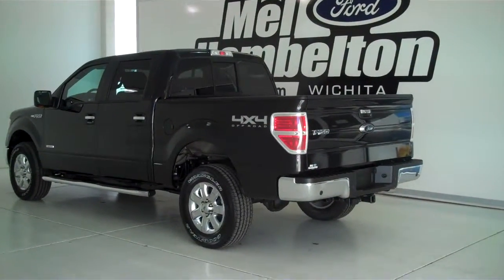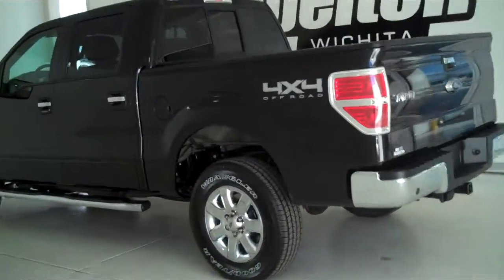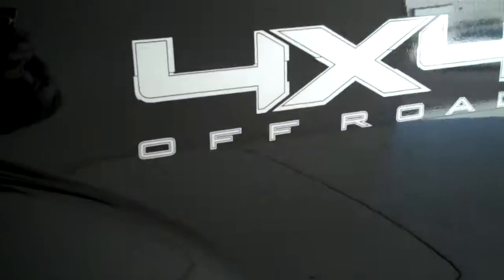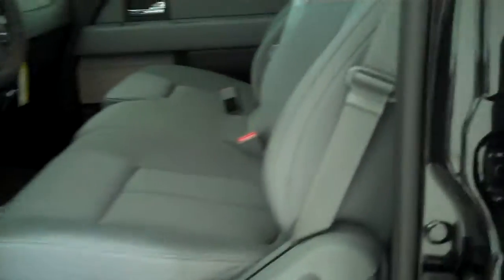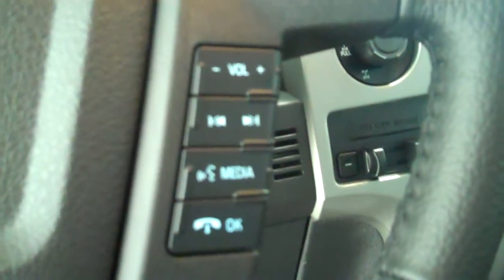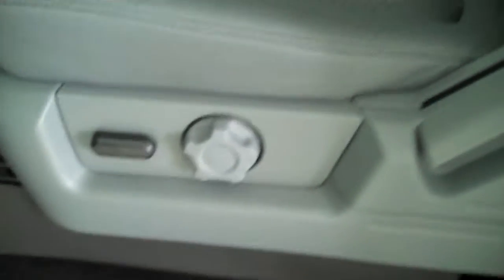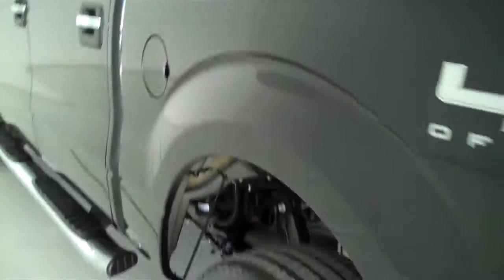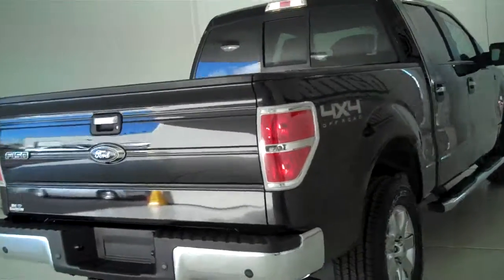133715 - 2013 Ford F-150